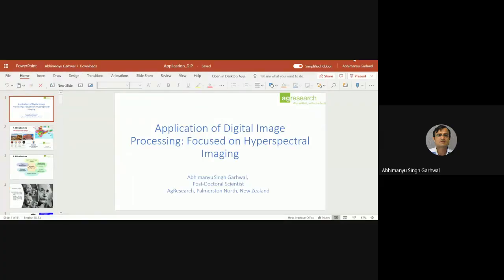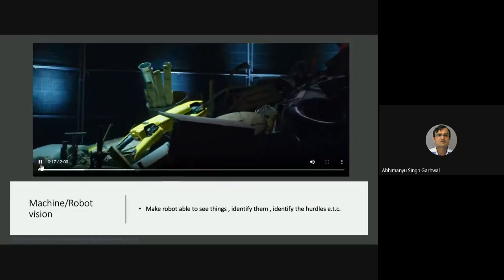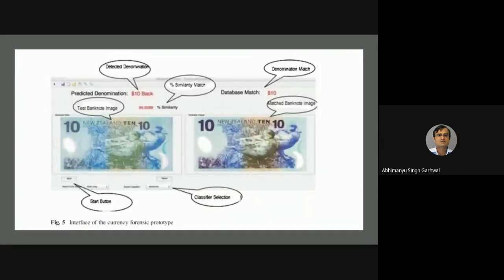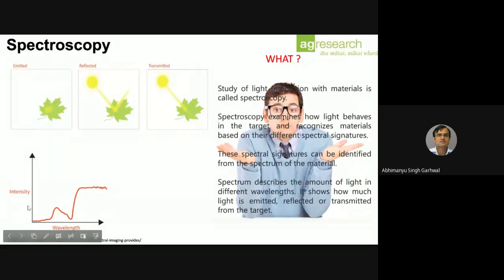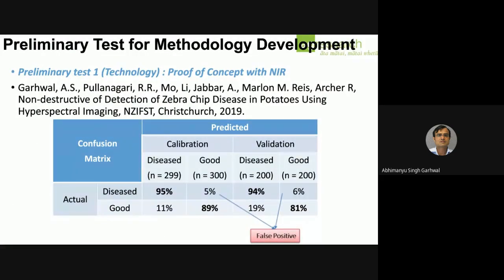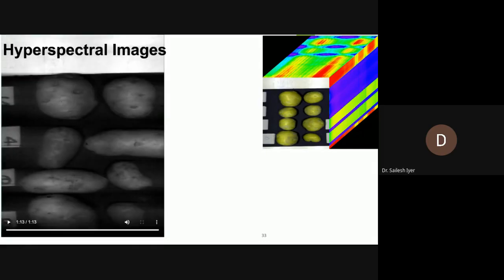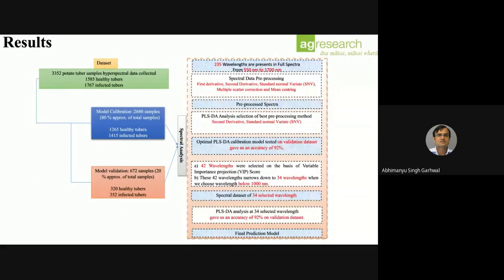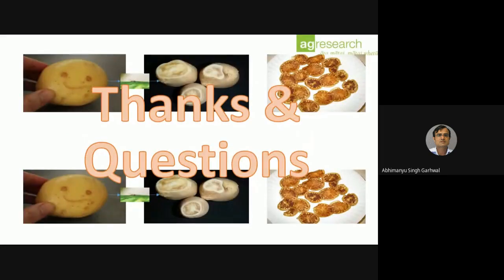First Short Term Training Program STTP under AICTE AQIS on Image Processing and its Application.